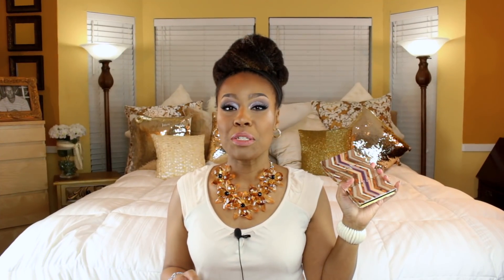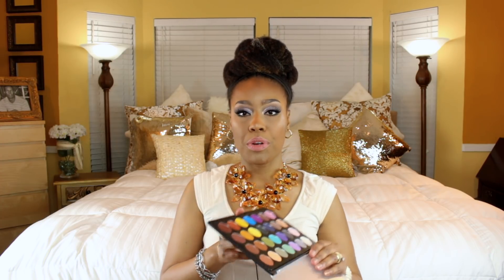My Top Eyeshadow Palettes for 2017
Hi my Luvs! Thanks a million for returning. I just wanted to share my top eyeshadow picks for 2017.

bridget@mzzbridget

Bridget MsBridget
Please email for mailing information